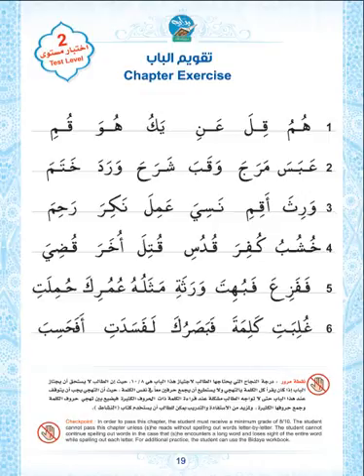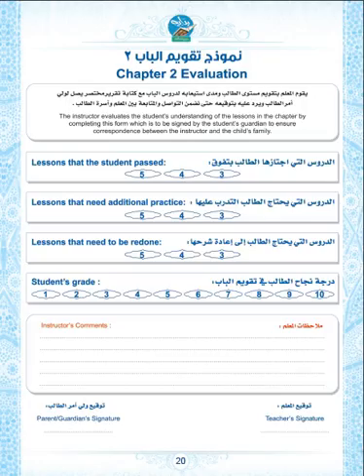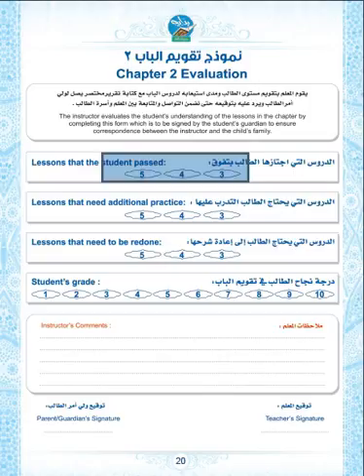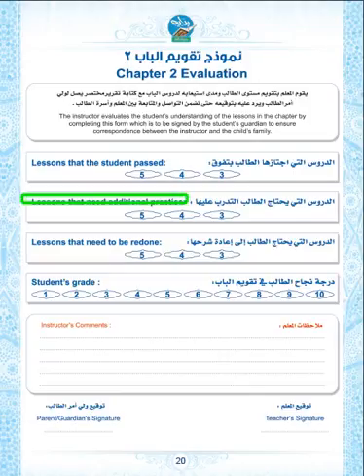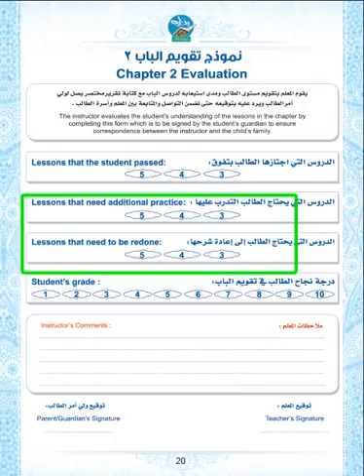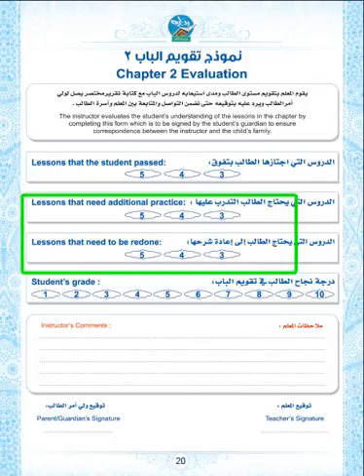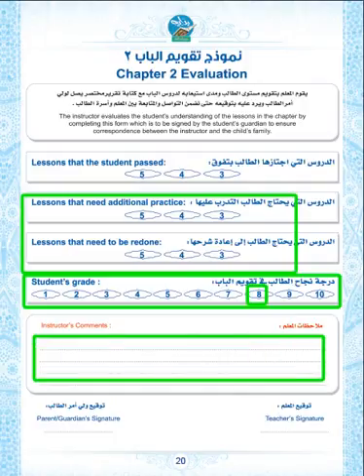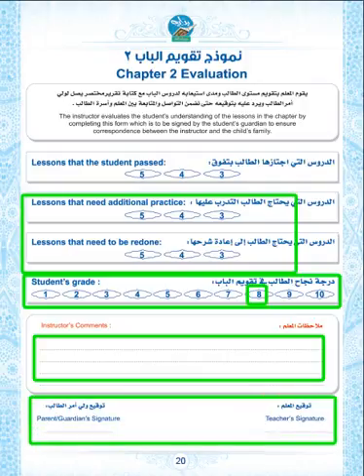Chapter Exersice 2